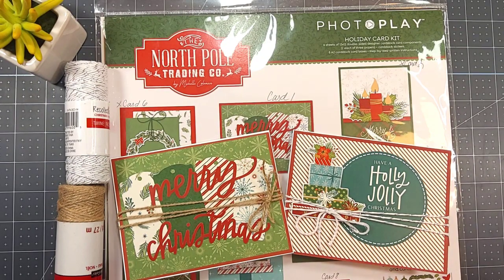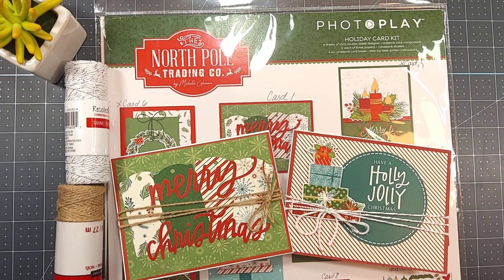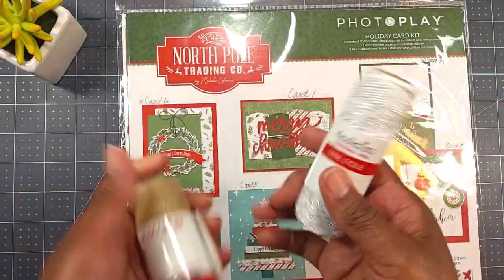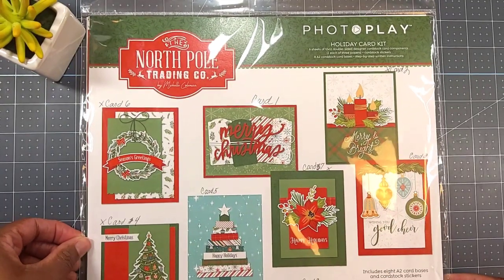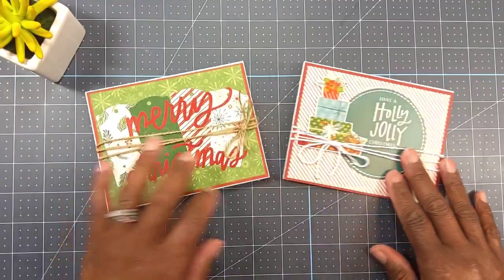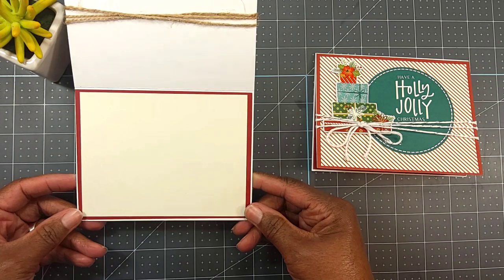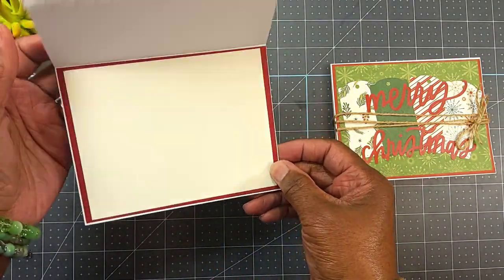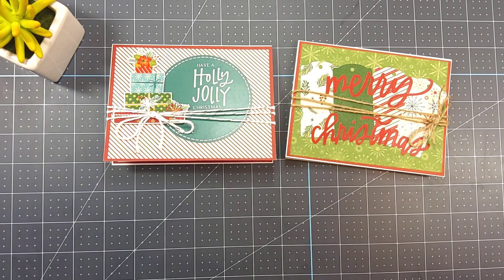12 Days of Christmas 2024 - KraftingWithKeeKee2024 - Cards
Hello Crafty Friends! I'm participating in an open collab titled "12 Days of Christmas". This is an open collab where we are crafting Christmas all year!

The collab is hosted by KeeKee's Kreations.
The hastag is KraftingWithKeeKee2024

On the 12th of each month, you will post on YouTube or Instagram your project based on the prompt Kee Kee provides.

The prompt for January 2024 is Cards.